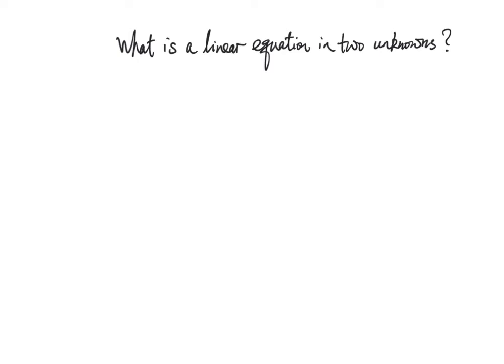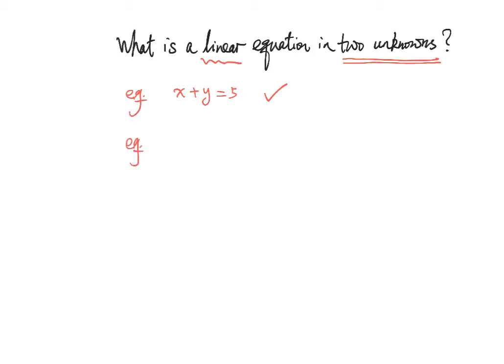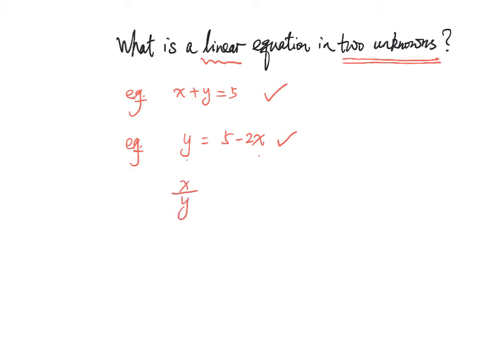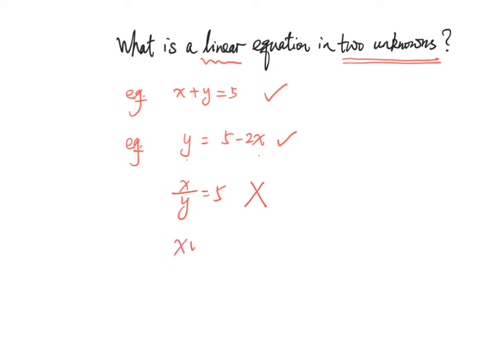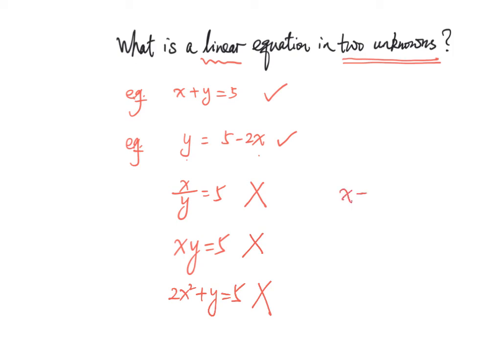What is a linear equation in two unknowns